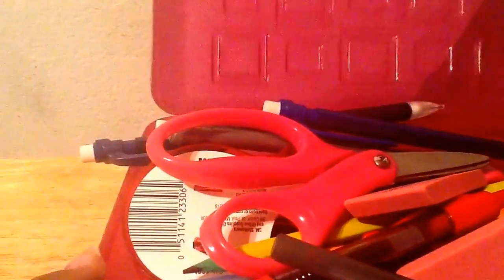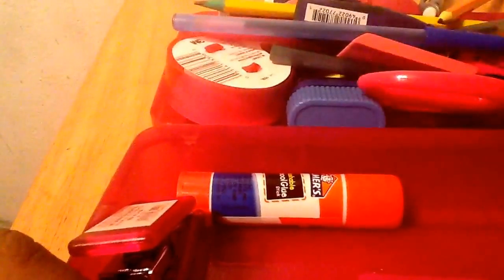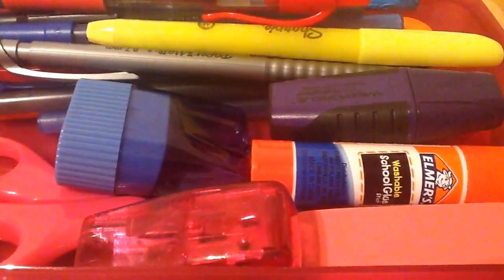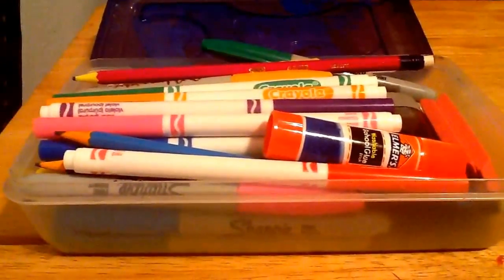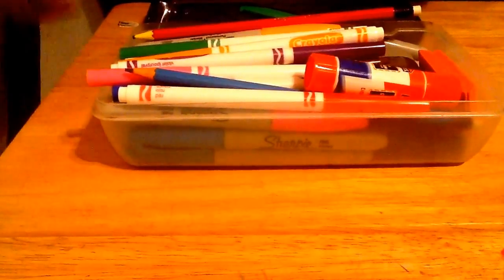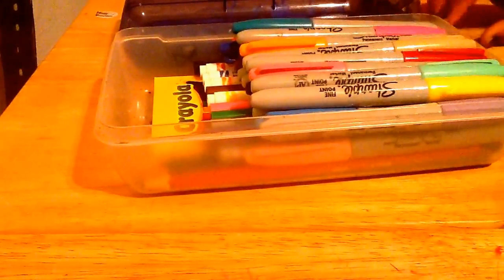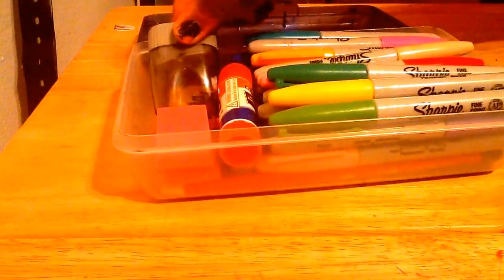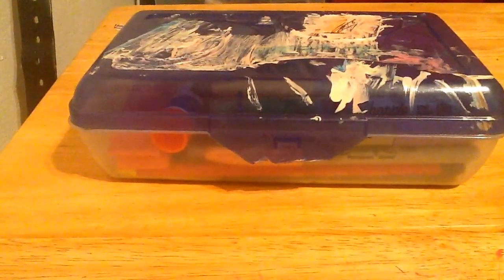How I organize my pencil boxes